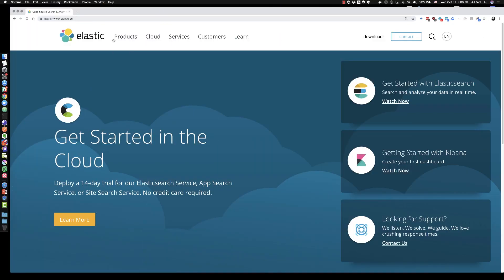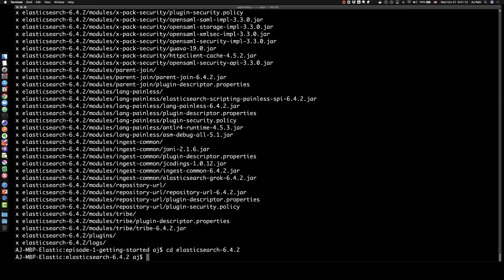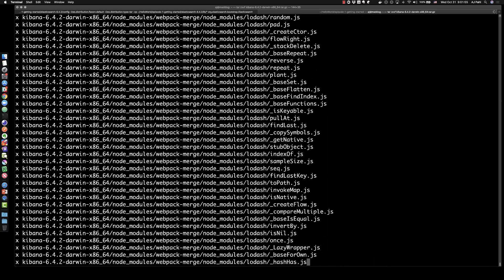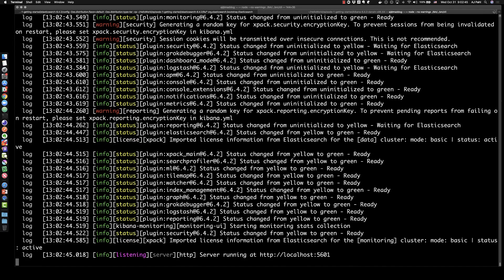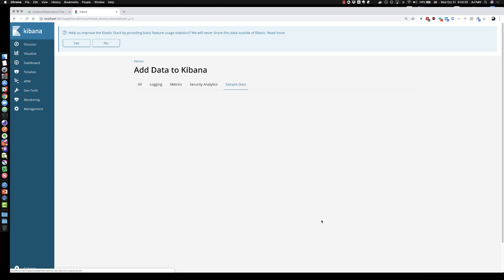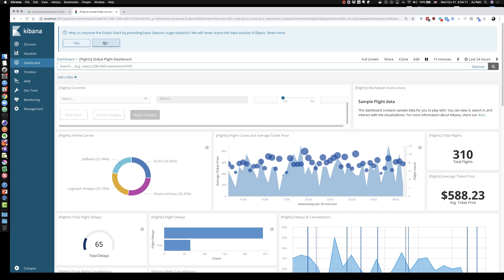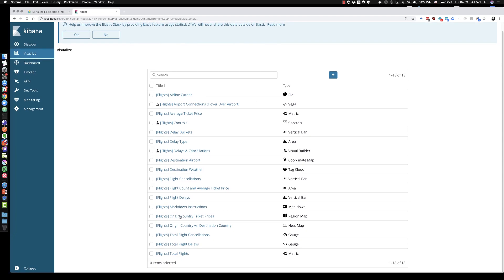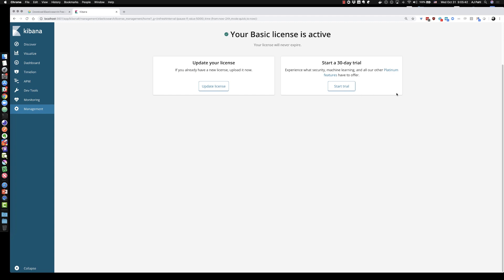Quick Guide: Getting Started with the Elastic Stack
In about 5 minutes we cover starting up Elastic Stack 6.4’s Elasticsearch and Kibana on a local machine.

You'll learn how to load the sample Flights dataset as well as explain the Discover, Visualization and Dashboard screens.

Lastly, we cover how to activate a 30 day evaluation of the Premium features for the stack.